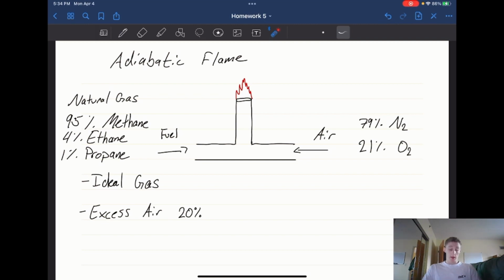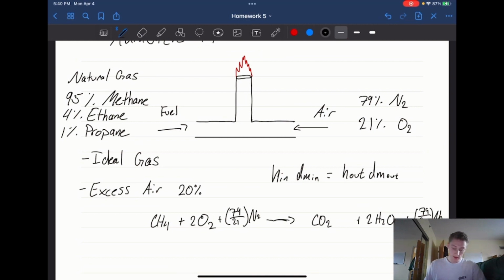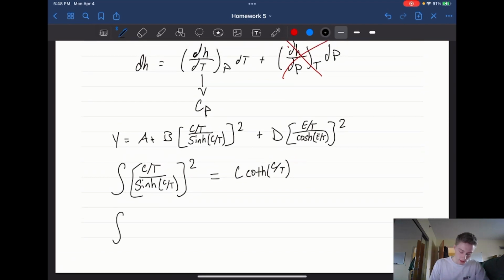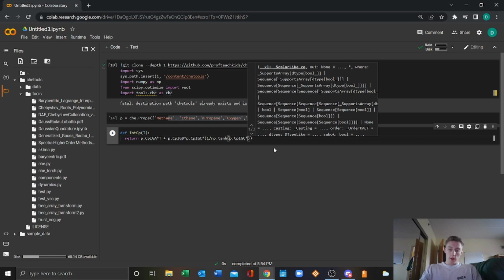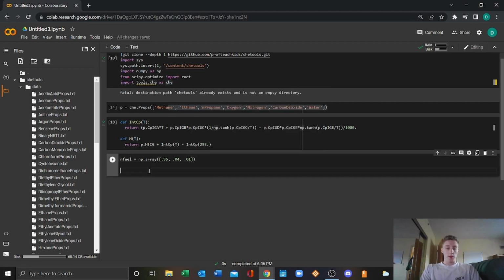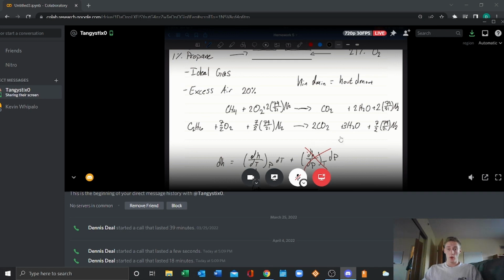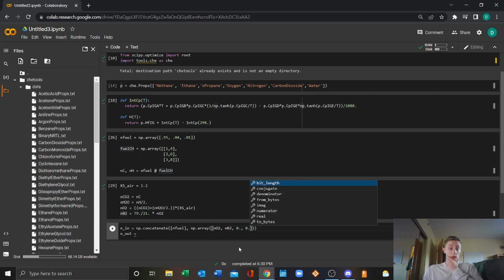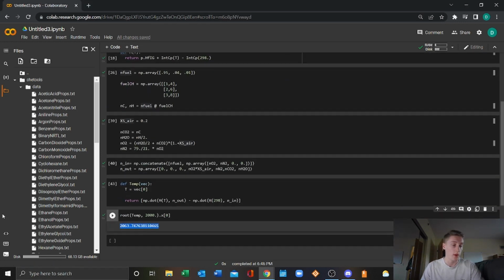Adiabatic Flame Temperature